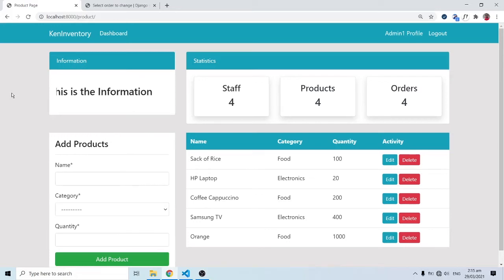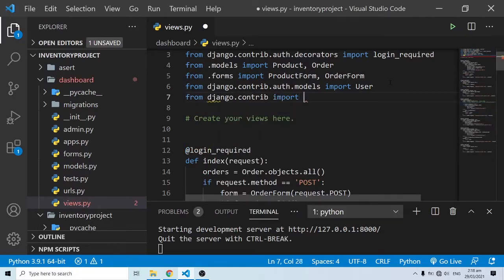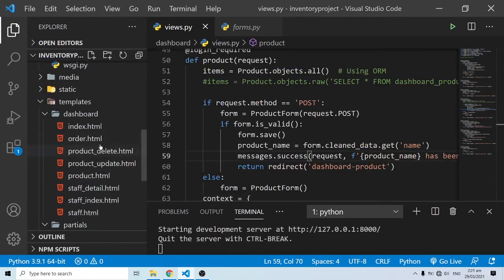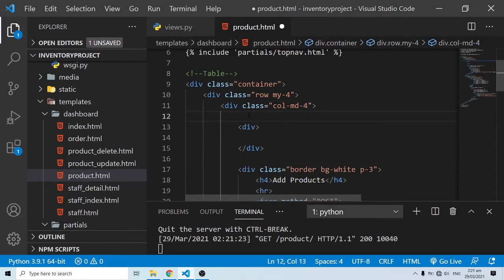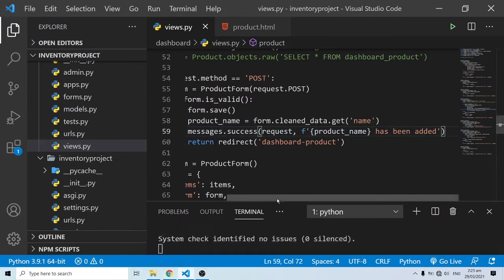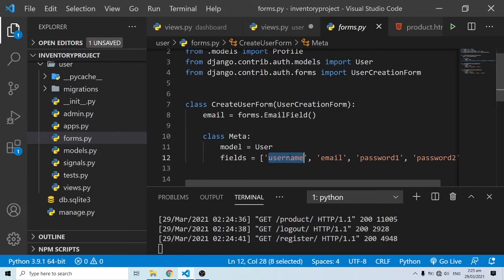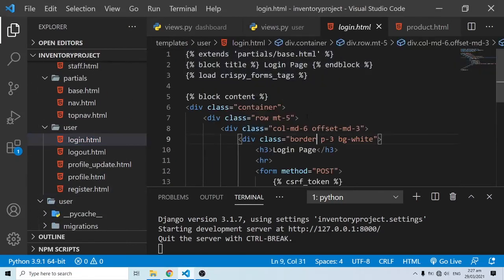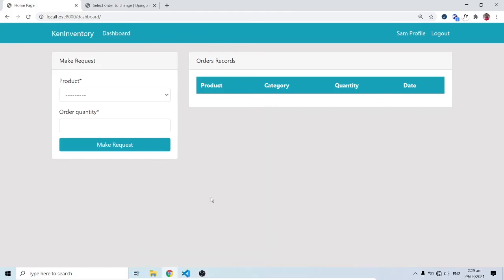Flash Messages | Django Inventory Management System Web Application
In this video, we will look at flash messages. Flash Messages are used to display information to the user based on an action that has been taken from the backend. It enables a user receive feedback on an activity while using the application. Also the code for the templates are included